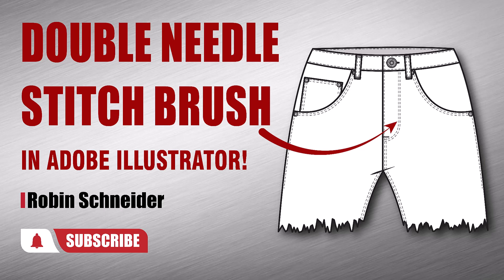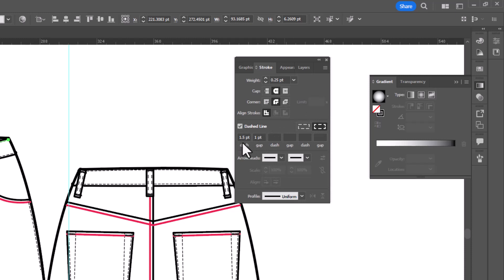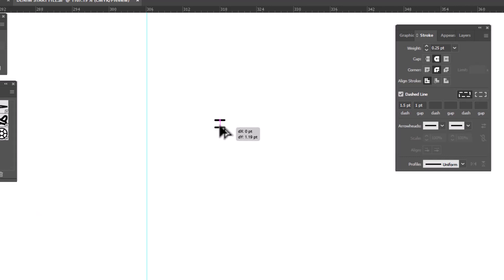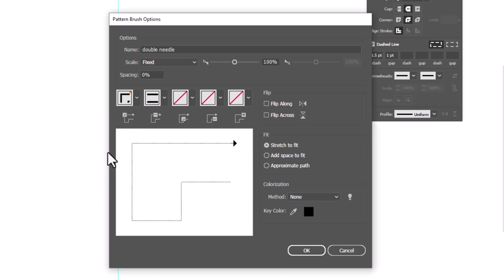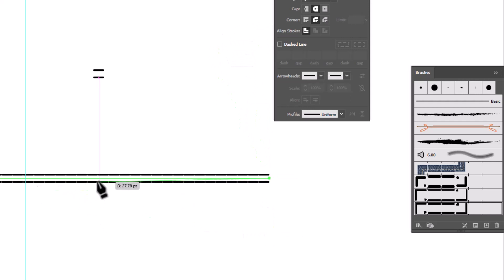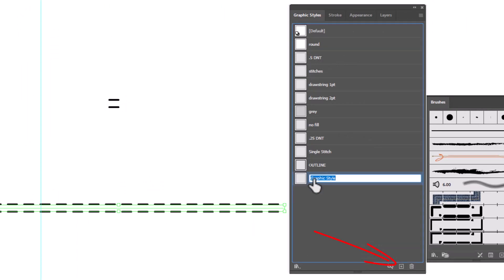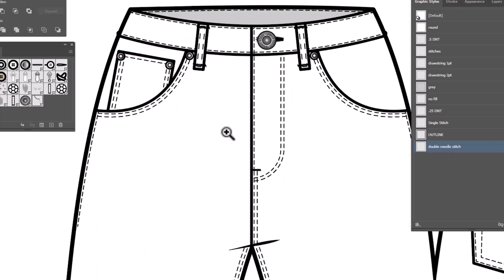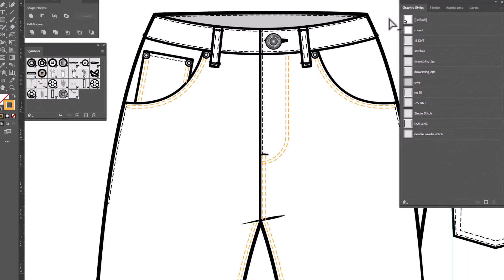Easy Double Needle Topstitch Brush for Technical Flats in Adobe Illustrator🔗 Watch it here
Create a double needle topstitch brush in Adobe Illustrator to enhance your technical flats. This tutorial is essential for fashion designers focusing on detailed garment illustrations.

In this video, you'll learn:
- Designing topstitch brushes
- Applying brushes to garment edges
- Tips for realistic stitching effects

💬 Share your creations or ask questions in the comments!